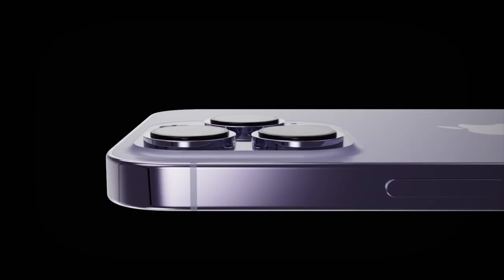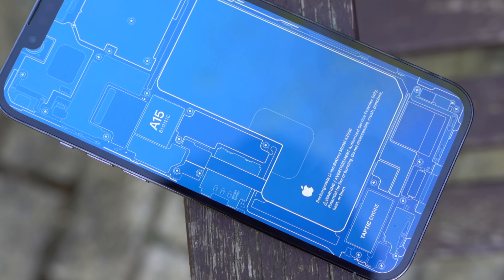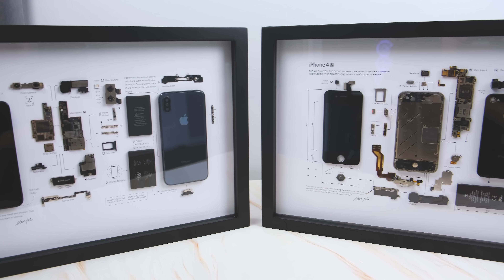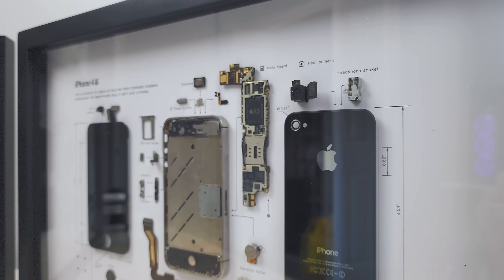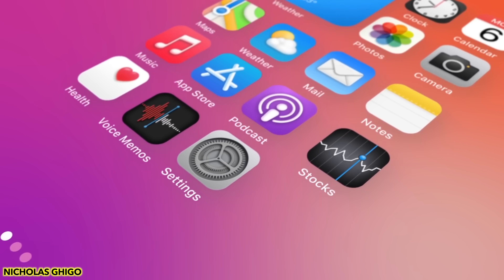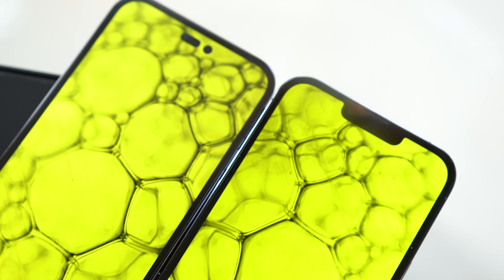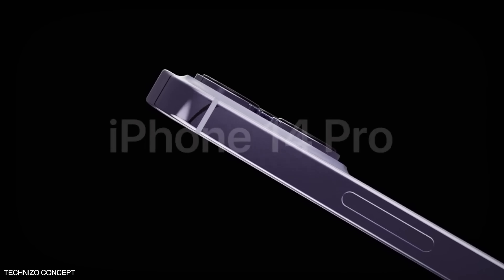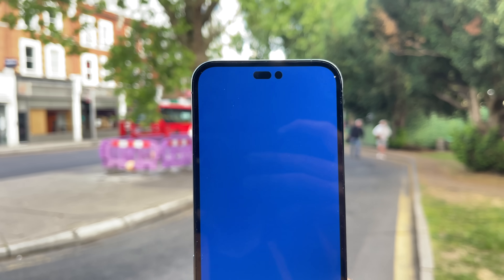iPhone 14 - Only Apple Can Do THIS 😳💰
Unboxing the latest iPhone 14 leaks. Apple is doing the unthinkable move regarding Apple a16 chip on iPhone 14 series. iPhone 14 Pro Camera confirmed 48MP, 8K Video, Final design, New color look, iPhone 14 Pro New OLED display goes up to 10Hz, iOS 16, Always On Mode & more!